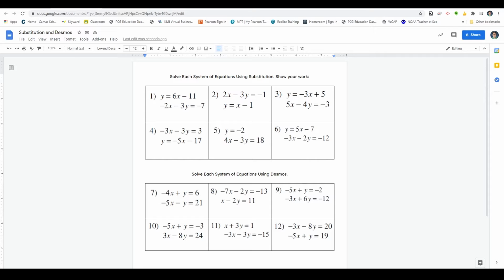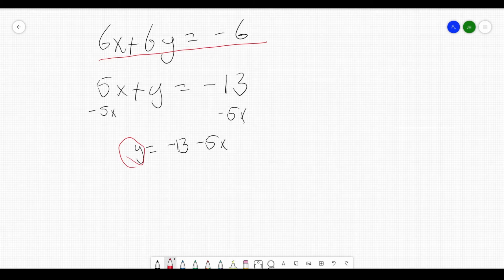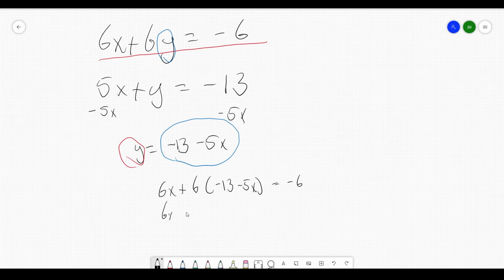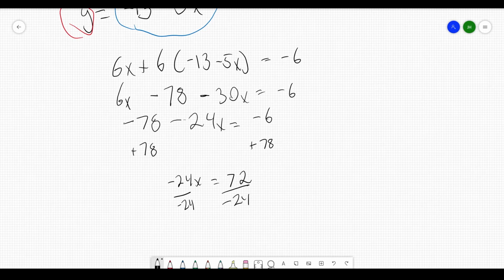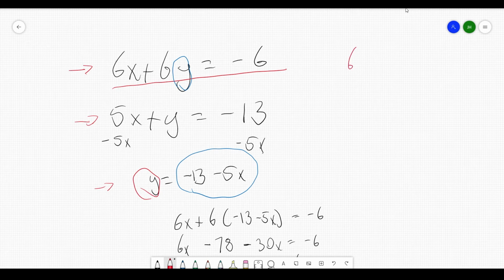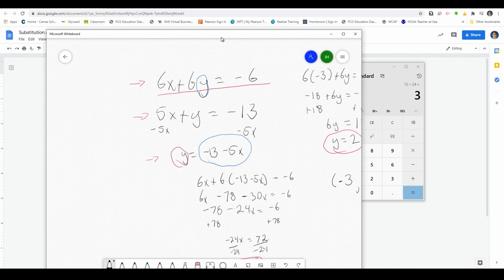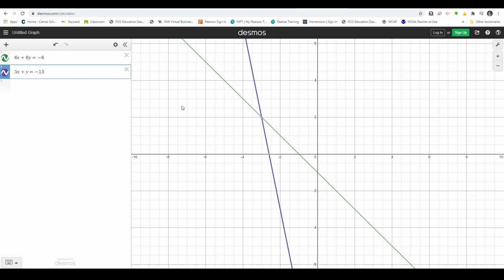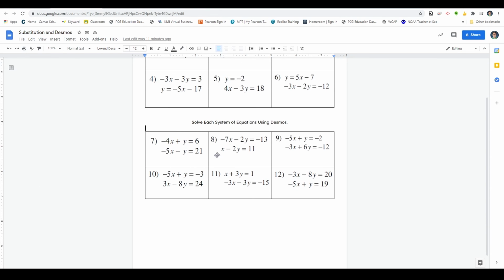Systems with Desmos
Instructional video on using Desmos to solve systems of Equations.